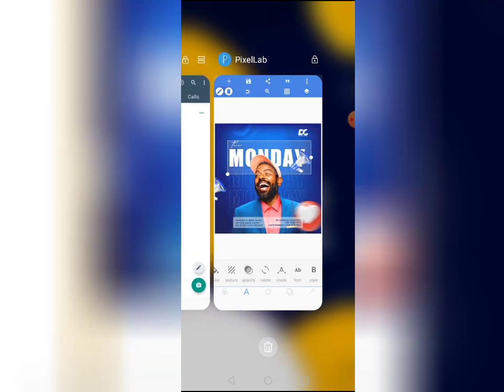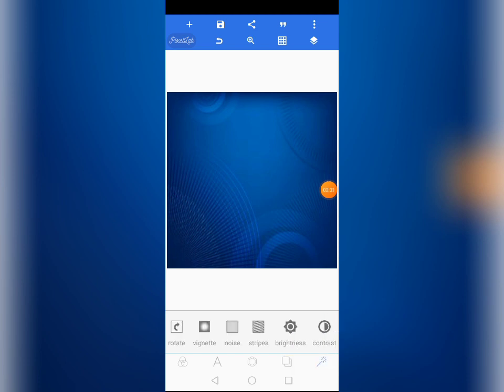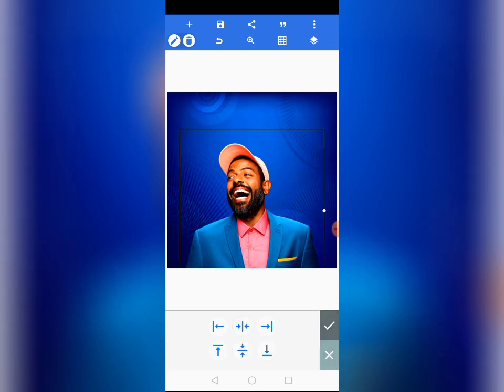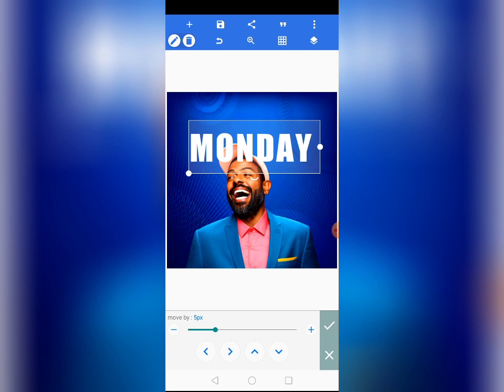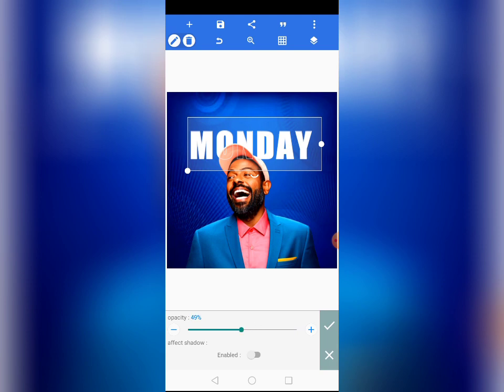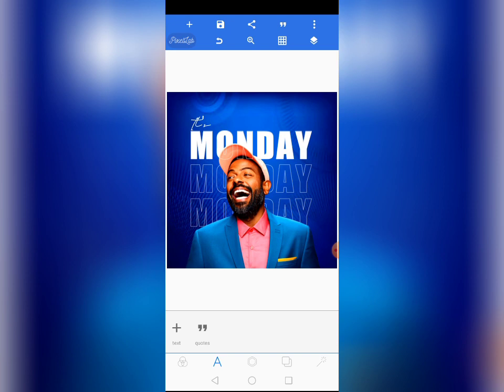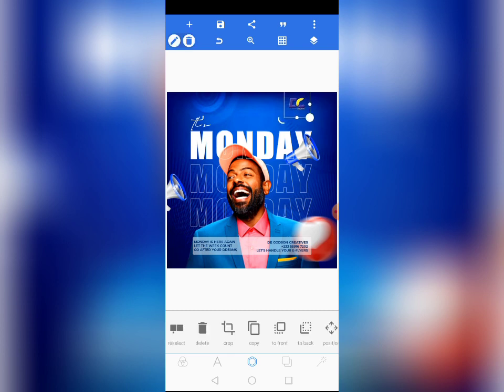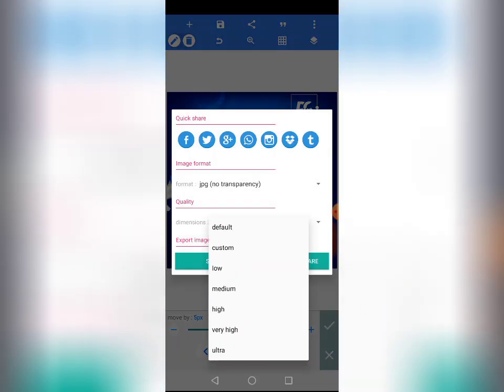Beautiful Monday flyer design in pixelab with your smartphone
Hey, it's Monday

This particular flyer design will guide you to design a beautiful Monday flyer design in pixelab with your smartphone.

It's a new week let's design something for our audience 😁

Do with love ❤️
See you 🎊